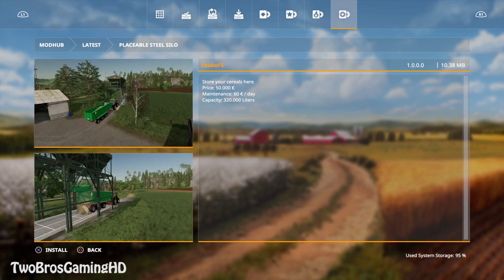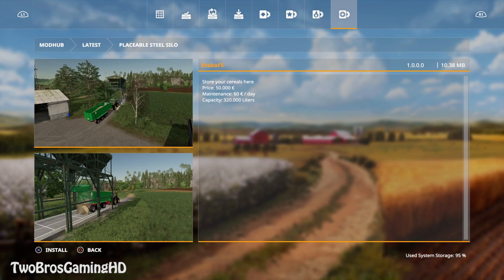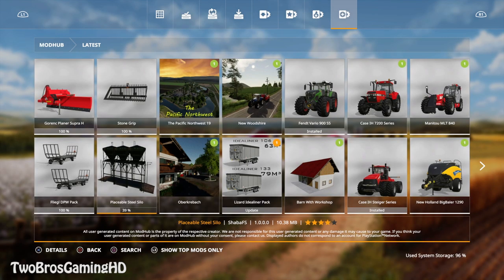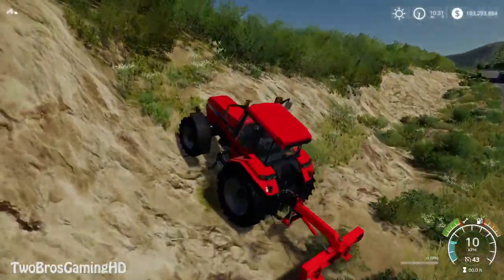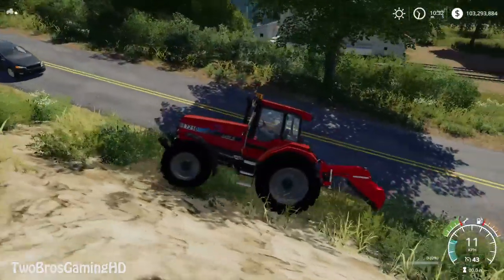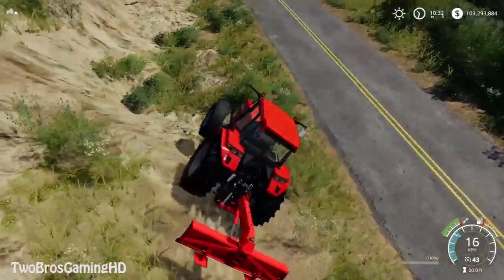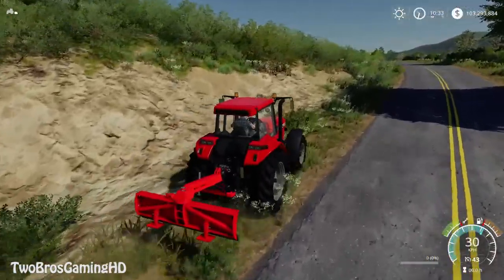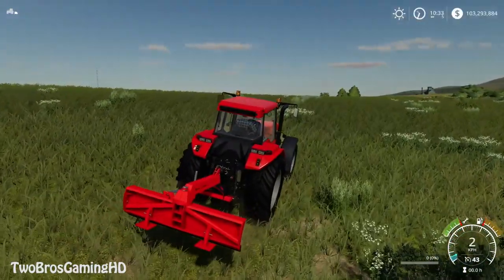NEW MOD in Farming Simulator 2019 | BRAND NEW STEEL SILO IS HERE | PS4 | Xbox One